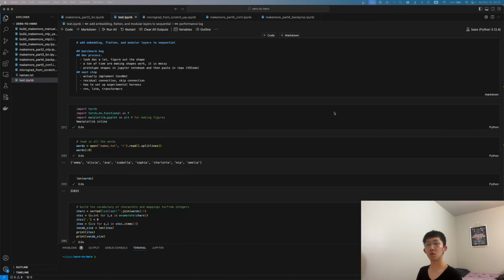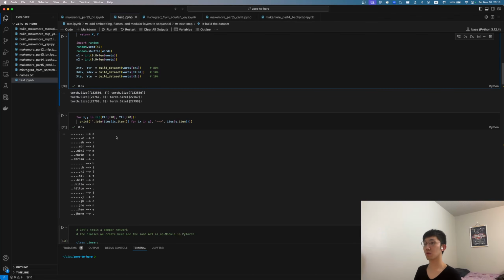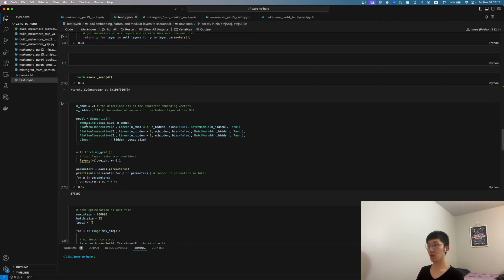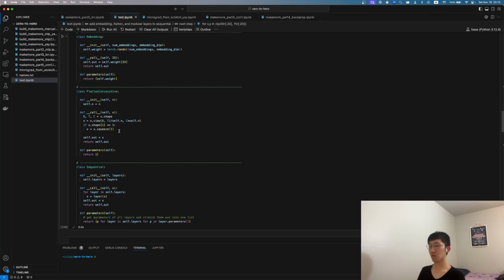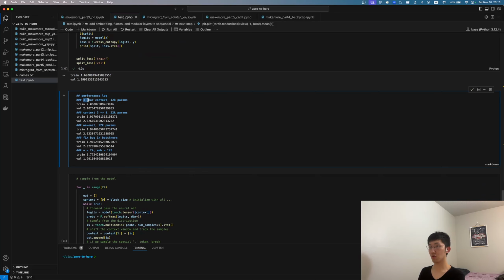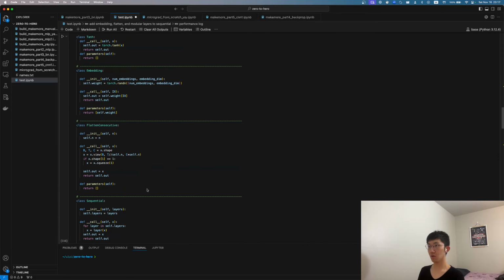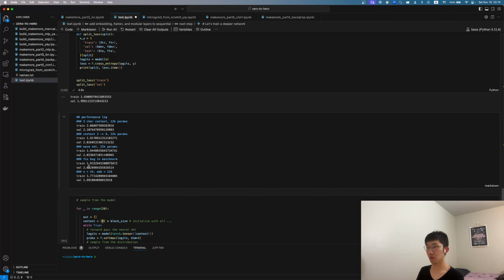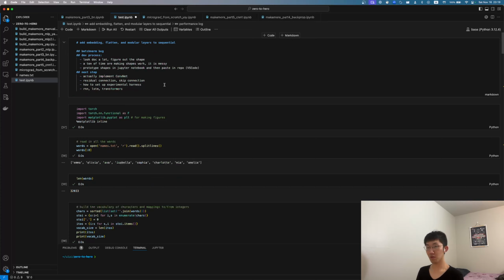makemore 5 reflection